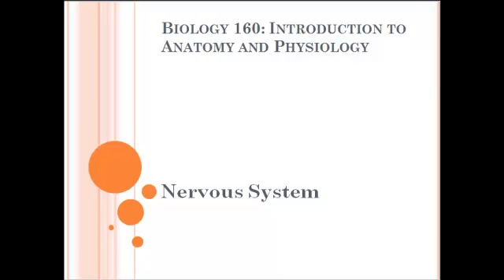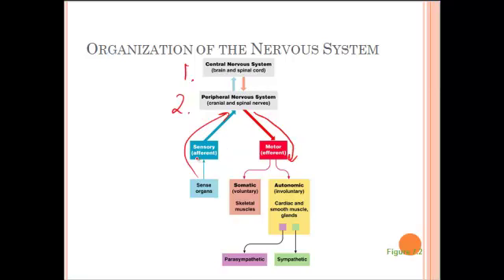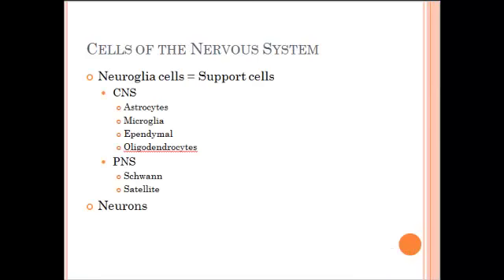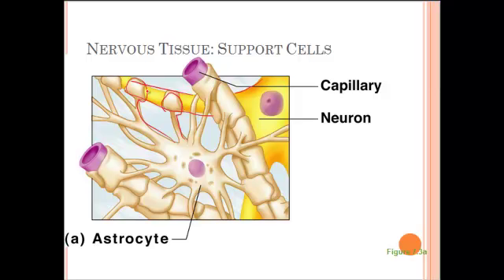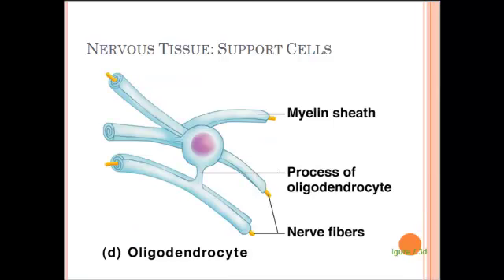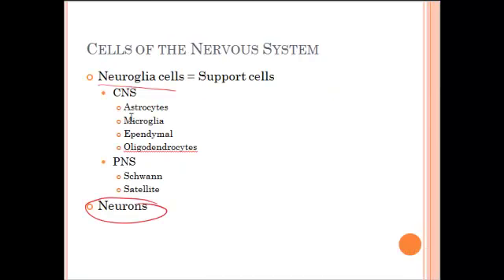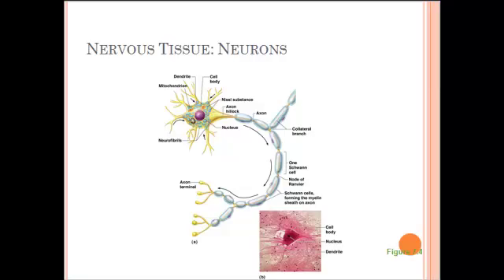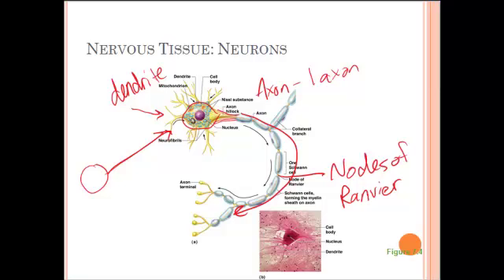7a nervous system overview